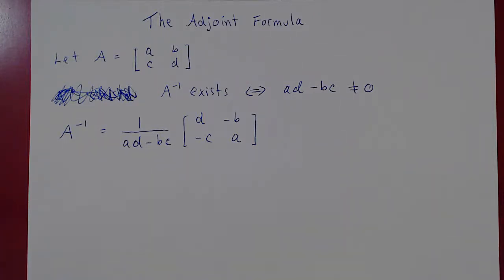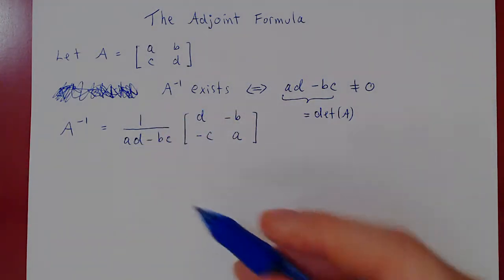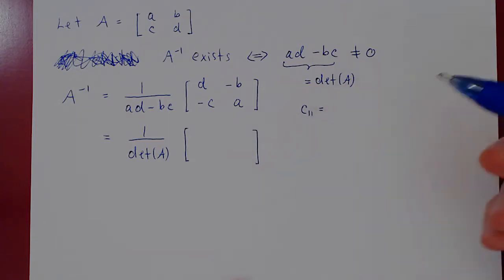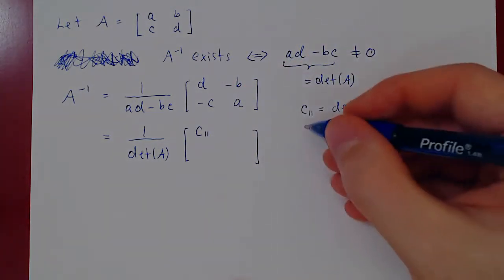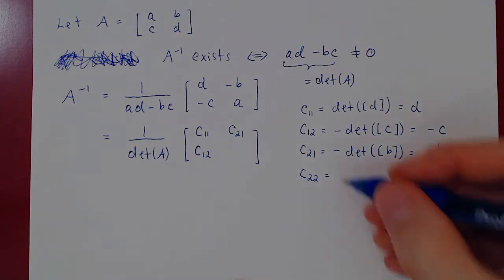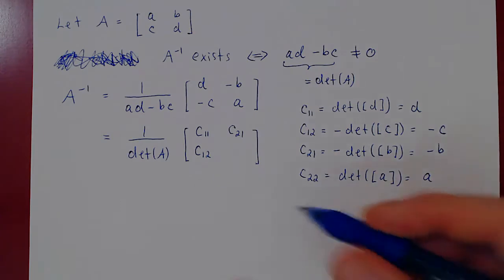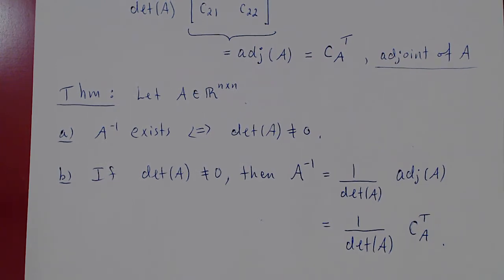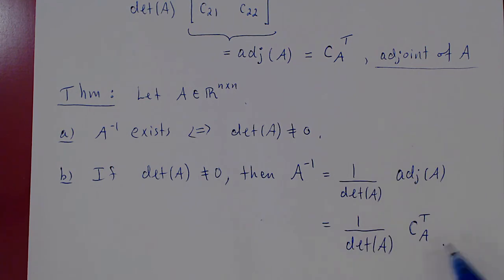The Adjoint Formula - Part 1